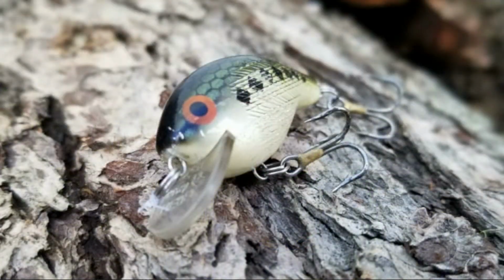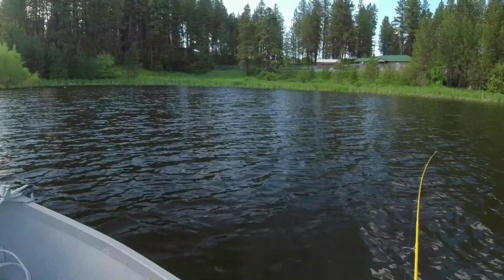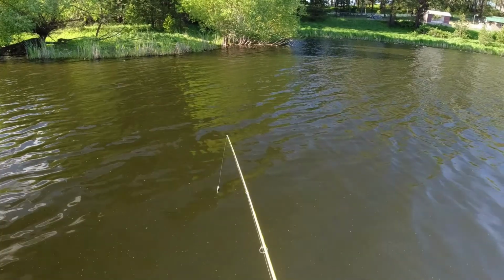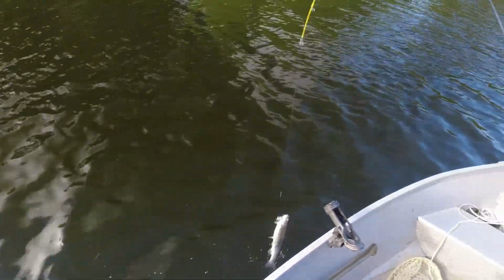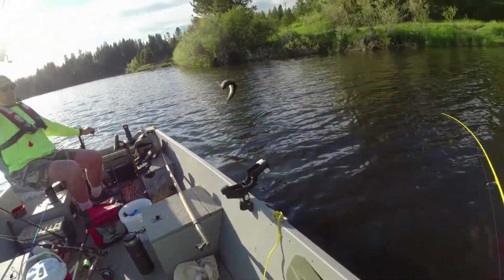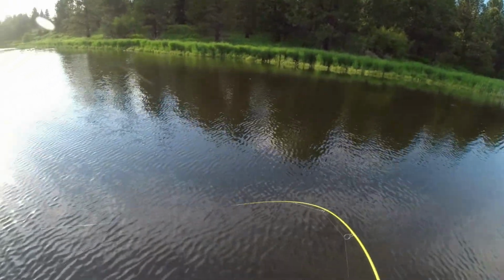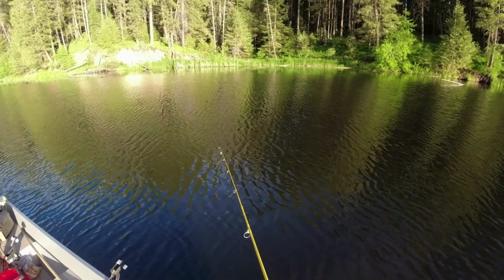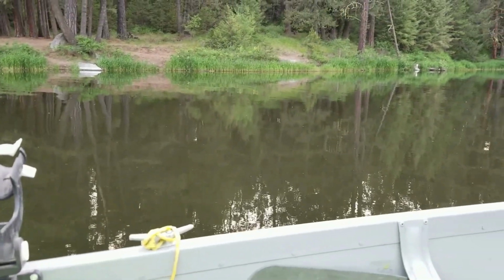TINY CRANKBAIT BATTLE! | Rebel Teeny Wee R vs Luck E Strike Series 1 | Panfishin' Ep.1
Remember to follow all local laws, rules and regulations. Any decisions you make are your own, and only YOU are liable for them. This video is for Educational and Entertainment purposes only.

If my videos influence your purchase in any way, please be sure to send the company who makes the product and the place who you bought it from a good word about my videos and testing I did. Believe me, that helps more than you can imagine. Thank you for your support, I really appreciate it!